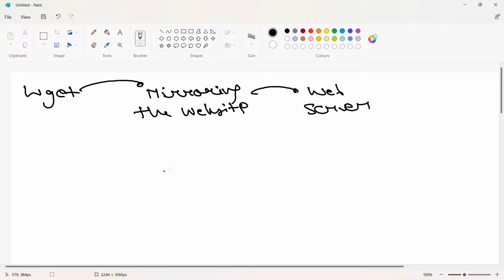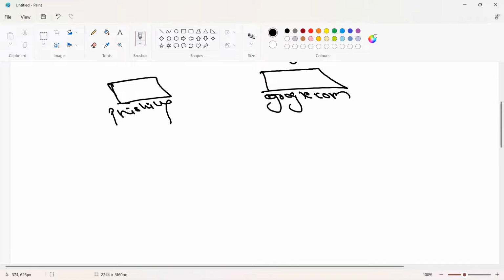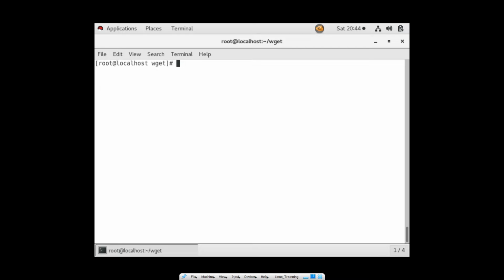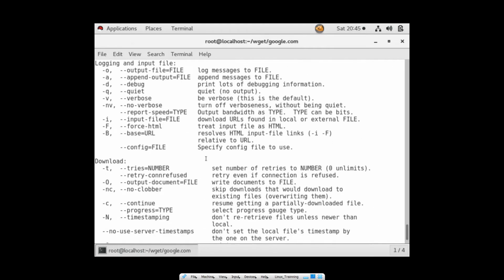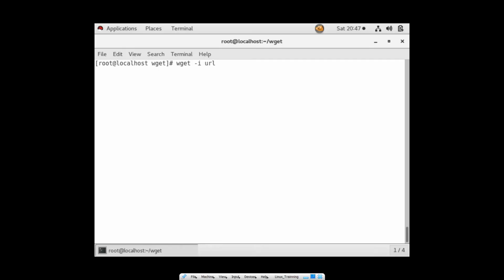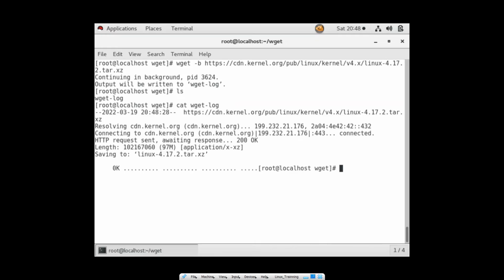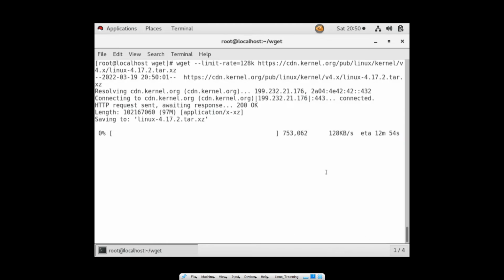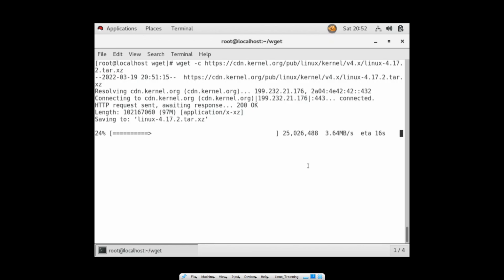Linux Tutorial 59 - Clone Website with wget | Download Website locally with wget | wget command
wget command - In this video we will learn how to use wget command in linux,Linux wget command summary with examples. wget command in linux is used to download something from internet facing url

In this video we will also learn How to use wget command along with multiple options and examples of wget command with real world use case that how we can download any website locally with wget.

Agenda of Video-:
1. wget command-: he wget command is a command line utility for downloading files from the Internet
2. wget command syntax-: wget [options] URL

wget command options-:
-O - Save file with different name
-P  - Save file to specific location
--limit-rate - Limit the speed

wget command examples-:
$ wget -O custom_name URL                Save file with the different name
$ wget -P /etc/custom_folder URL       Save file to custom directory not current
$ wget -h                                                   Display help of wget command